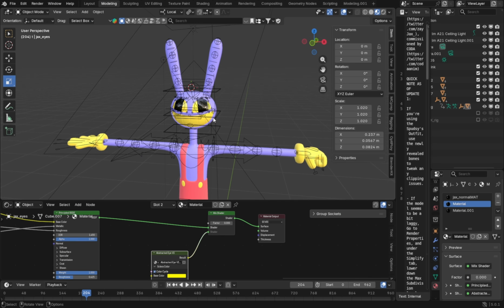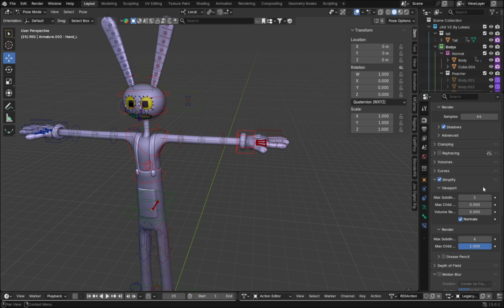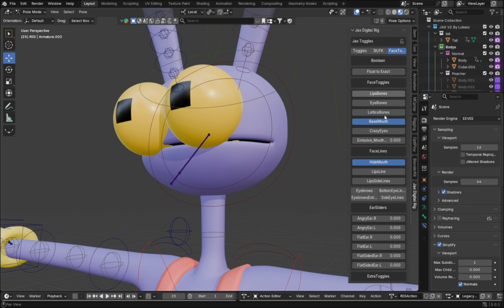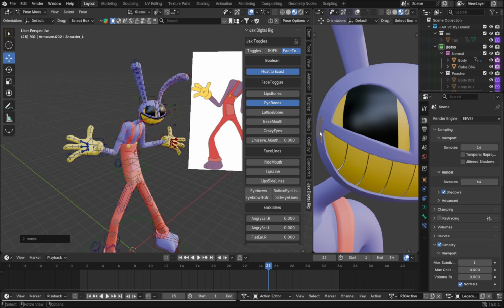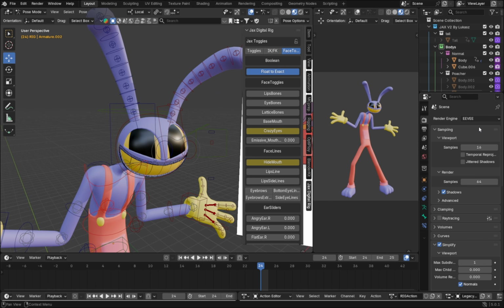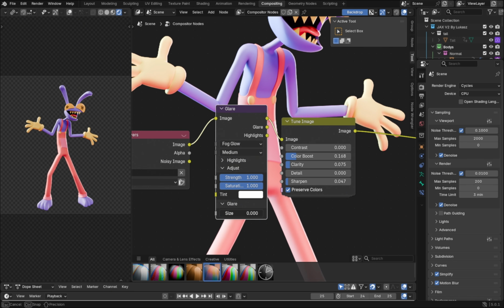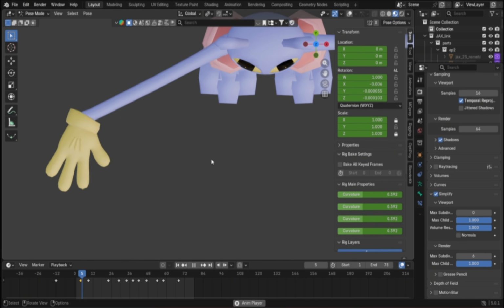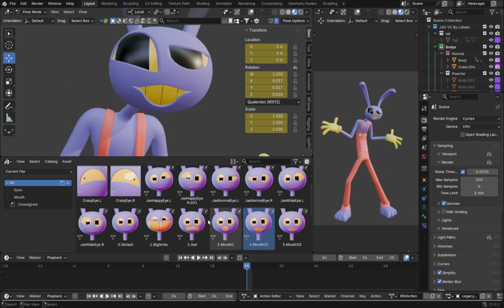How to Pose Jax from TADC (Blender Tutorial)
Hello all of thou's, erm, I hope this tutorial helps y'all with posing Jax and animation or smt. I can't believe tadc last episode is fricken out, hell yeah

I would suggest looking at this dude's videos, since he probably explains it better than mwa: